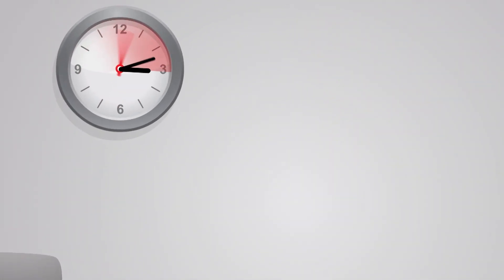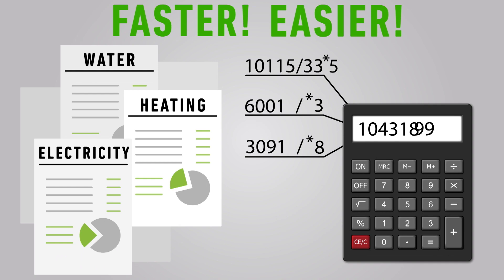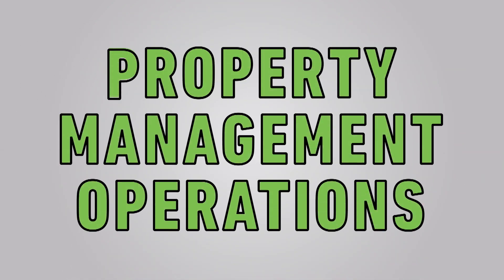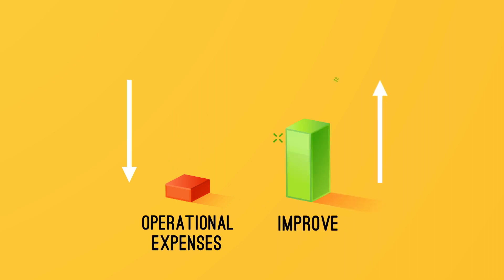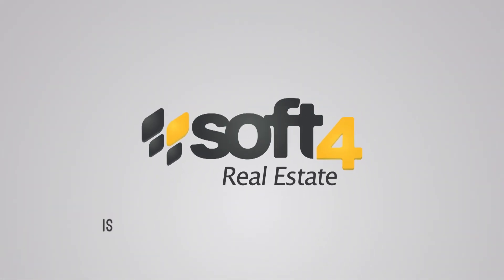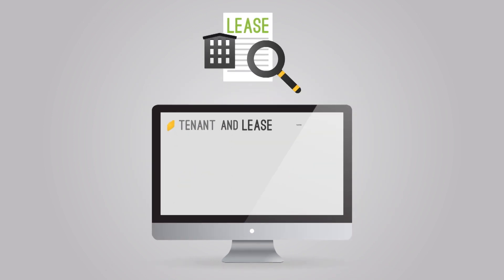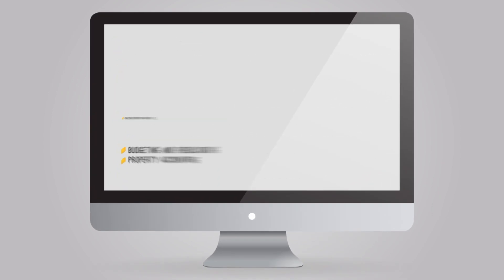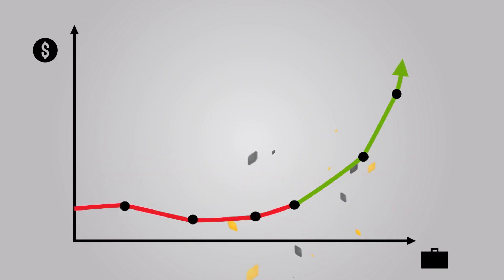Soft4RealEstate - software for commercial property managers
If you own or manage commercialproperties, as shopping malls, office buildings, and similar, Soft4RealEstate can help you manage your tenants and lease contracts effectively, automate invoicing, calculate and distribute common area maintenance fees fast, and do even more. Check